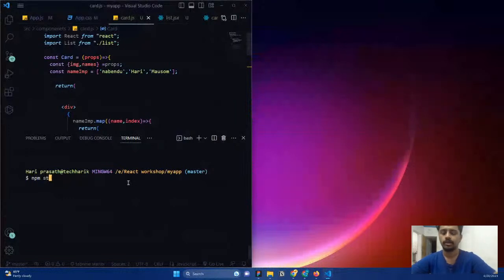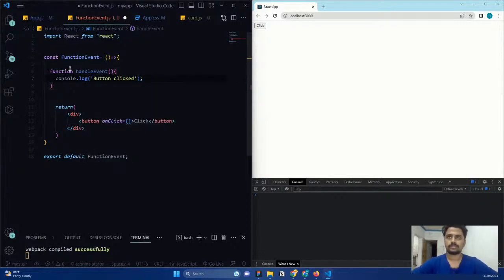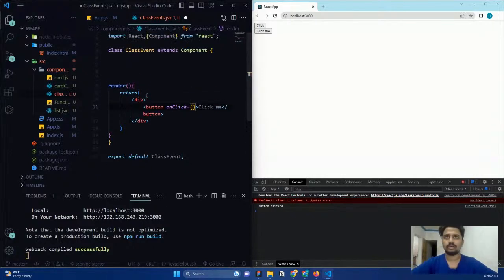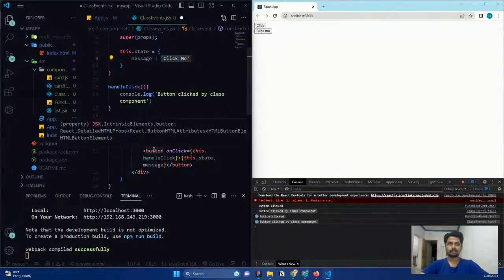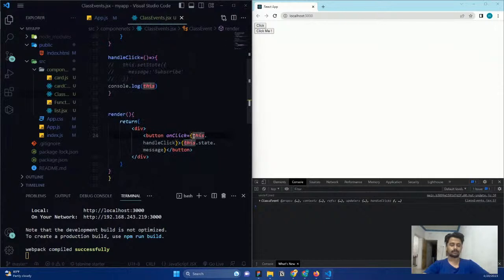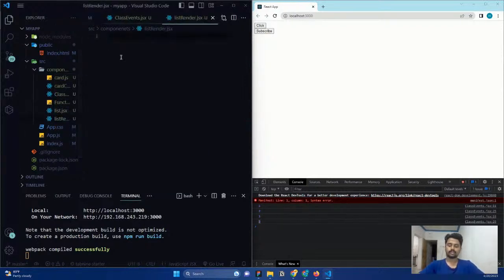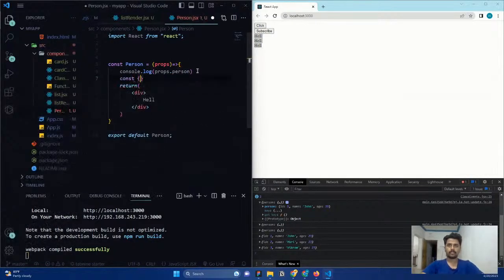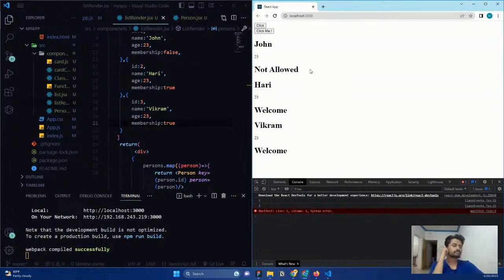🔴 ReactJS Beginner to Advanced Level | Day 3